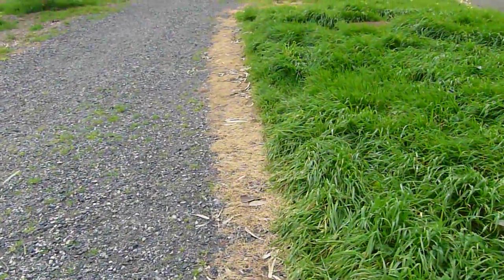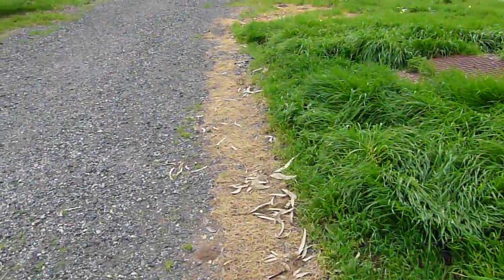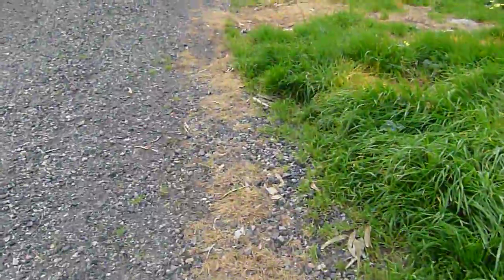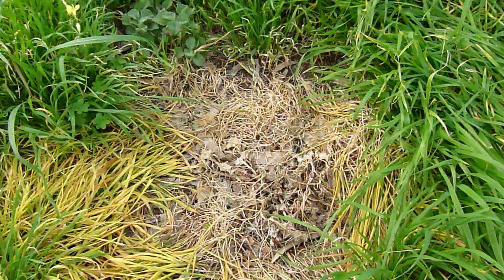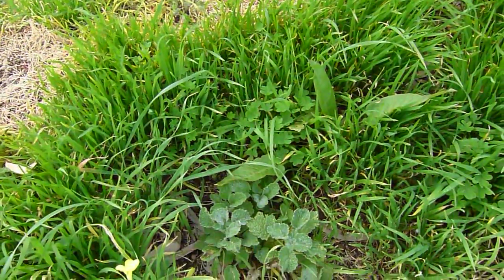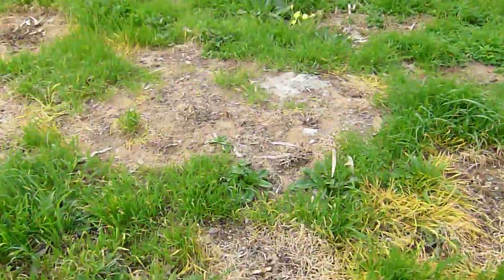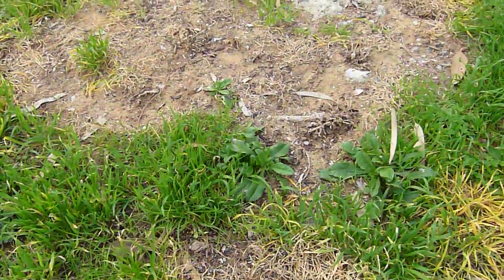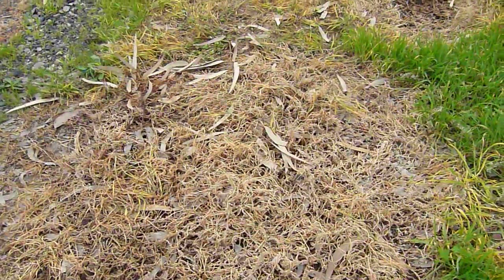Onka Steam Weed Trial